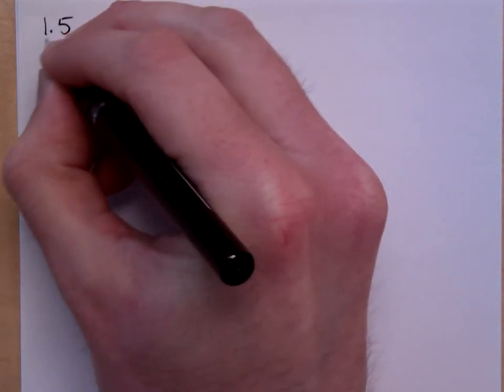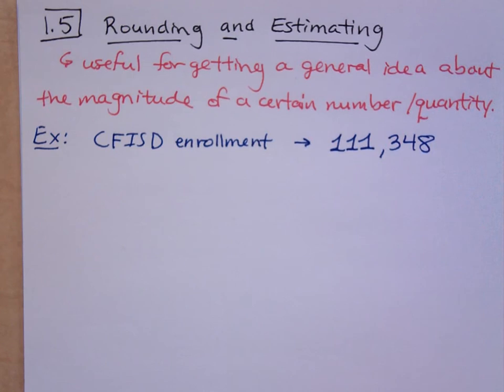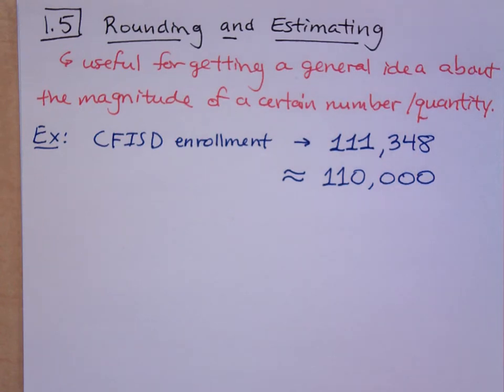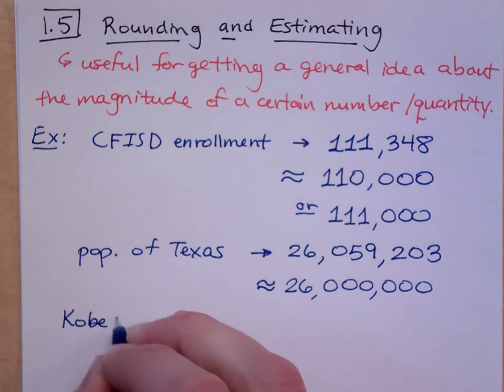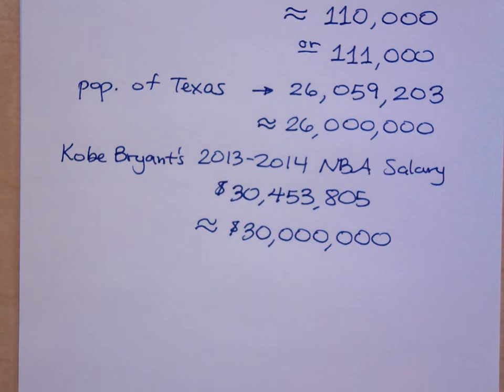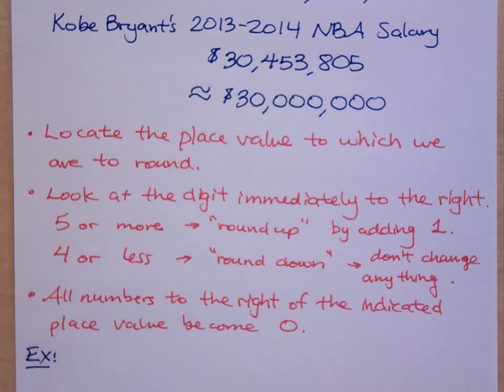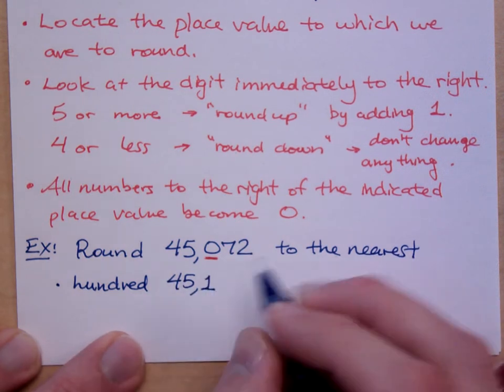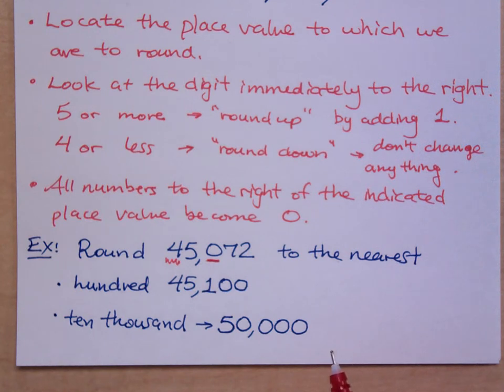Prealgebra - Part 11 (Rounding and Estimating)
Everyday examples of rounding and estimating numbers.  Rounding helps us get a better idea about the magnitude of a number.  Sometimes we don't need to know all of the extra pieces.